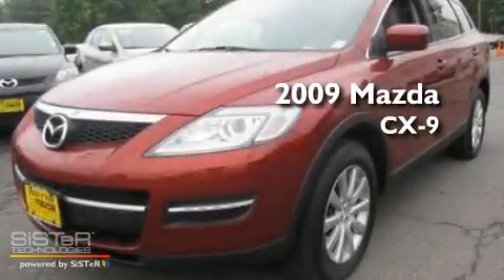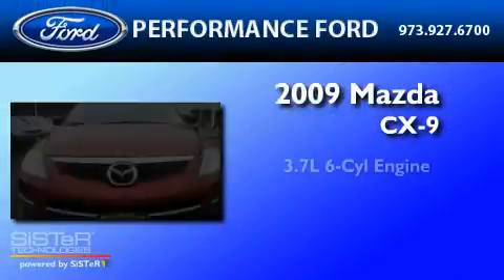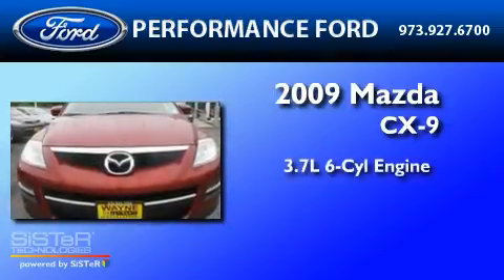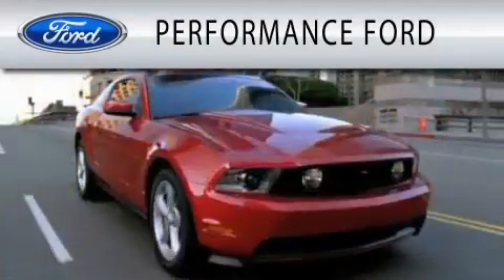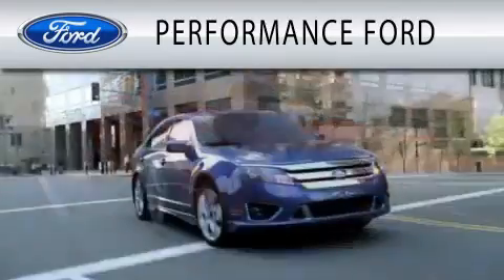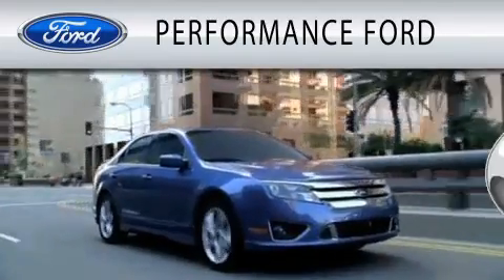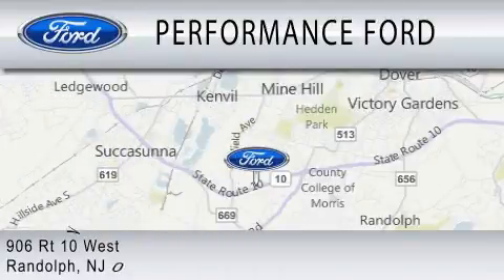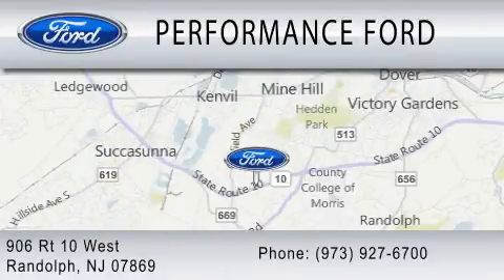2009 MAZDA CX-9 Randolph NJ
Year : 2009

 Make : MAZDA

 Model : CX-9

 Engine : 3.7L V6

 Trans . : AUTO 6SPD

 Exterior : COPPER RED MICA

 Miles : 36,478

 Performance Ford

 906 Route 10 West